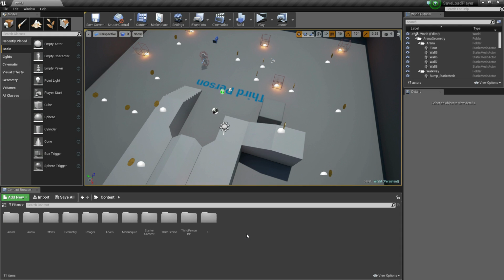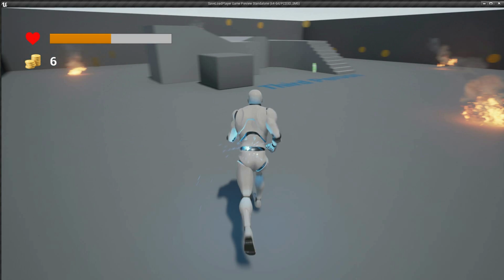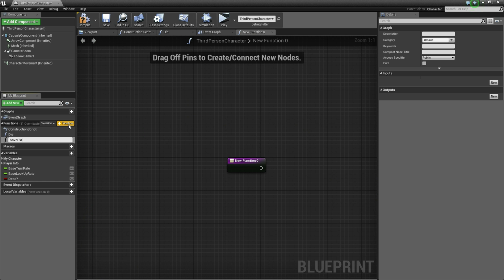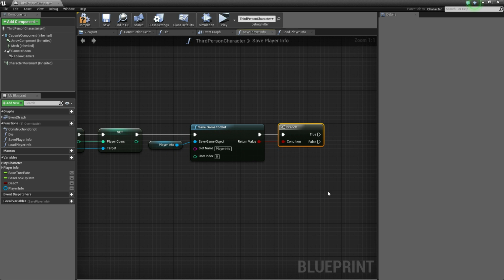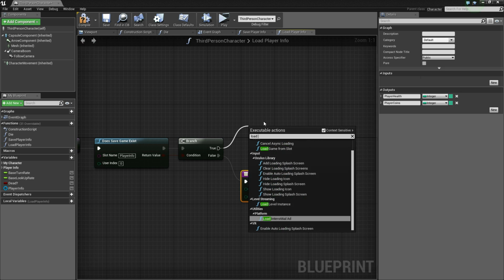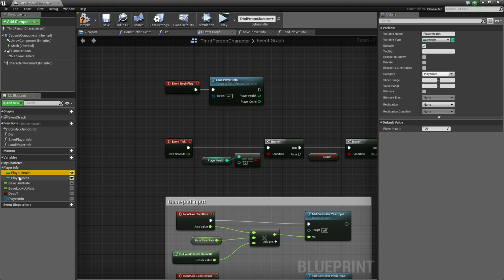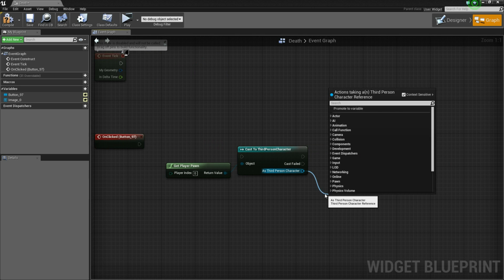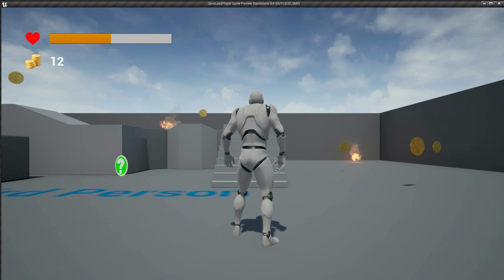Save/Load Player Stats - Unreal Engine 4 Tutorial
Learn how to save and load player info in this UE4 tutorial.

"LIKE" us on facebook for daily tech news, coding ideas, programming challenges, and more!

"UE4 Save Game Tutorial"